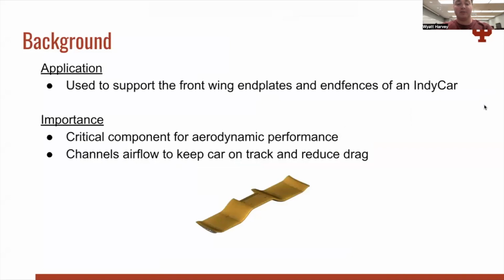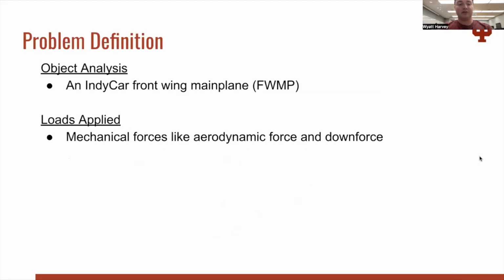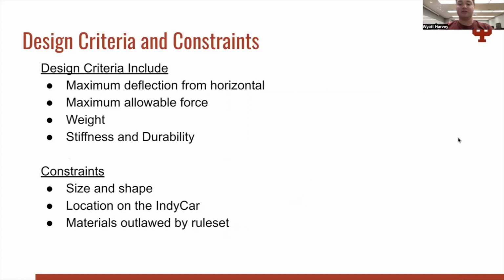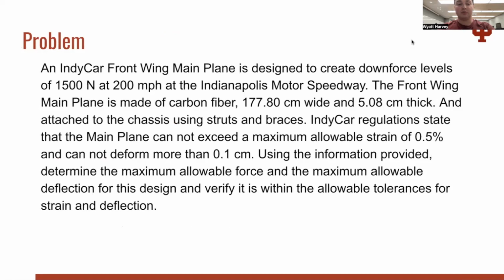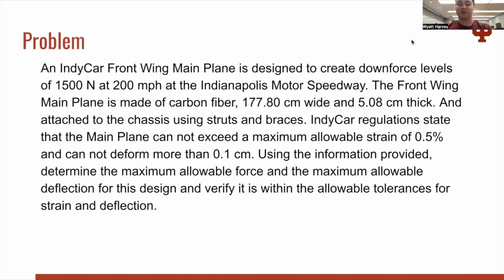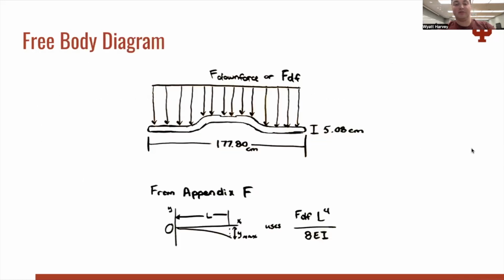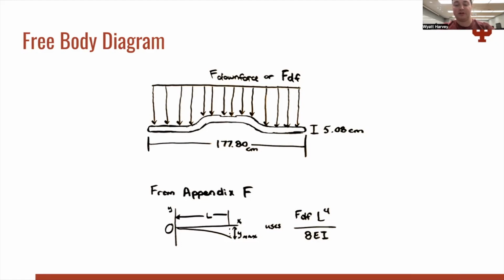ME27200_fall2023_WyattHarvey_PR2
ME 272 Presentation about IndyCar Front Wing Main Planes